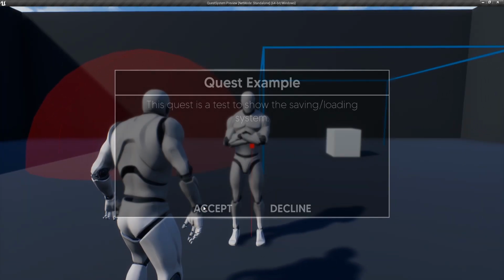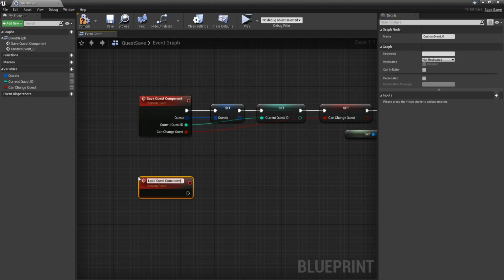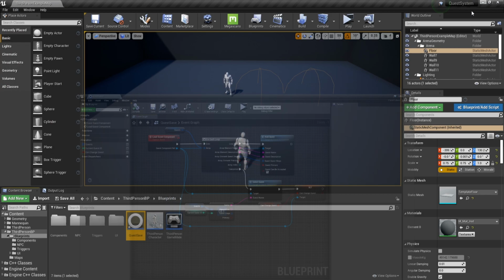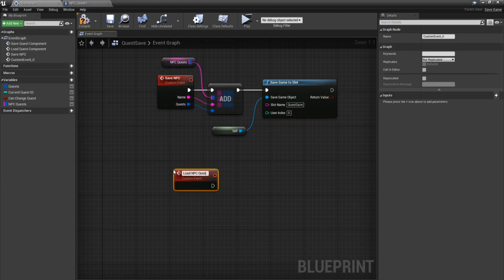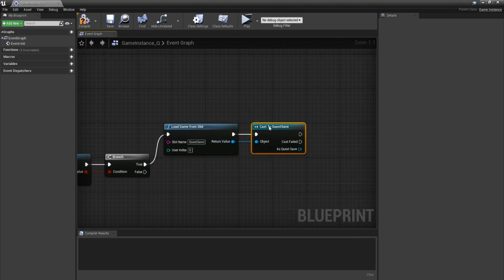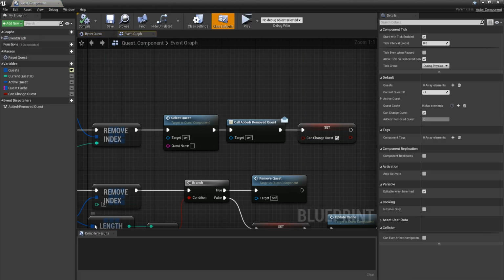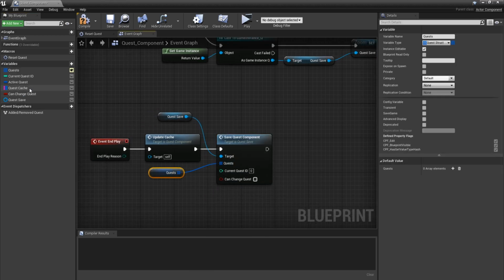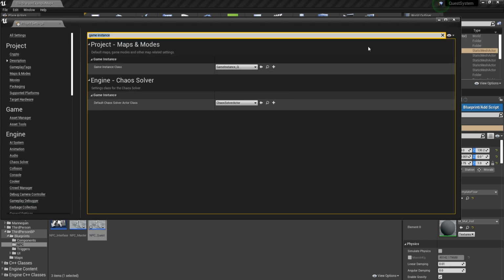Advanced Quest System: Saving System | UE4 Tutorial (EP.3)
In this UE4 tutorial, you will learn how to save and load the advanced quest system we have been developing for the past 2 episodes!

This is the final episode of a 3-episode series, in which we created an advanced quest system in UE4. In this episode, we will conclude the series by creating the API for the saving system and putting it into action!

Saving and loading stuff is easy... that is if understand what happens behind the scenes, so make sure to check out the official documentation

All content on Nitrogen is available for free. We, as a community, support completely free education available to everyone. Any support is appreciated for me to keep making content for free and improving it.